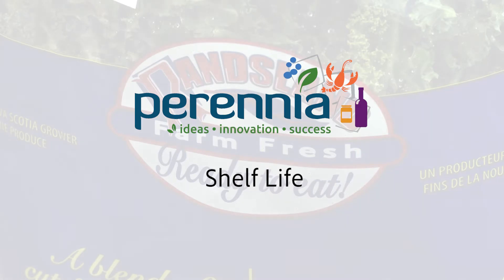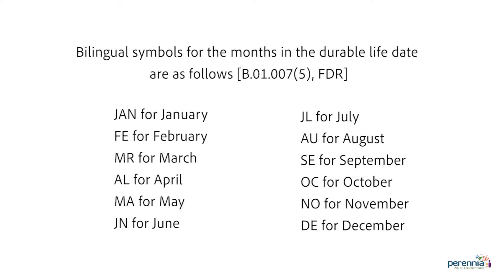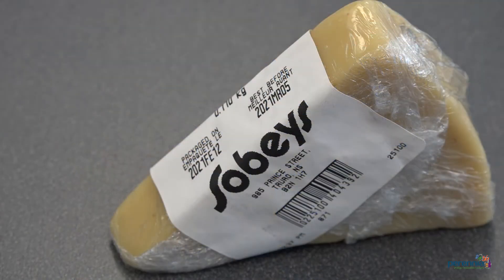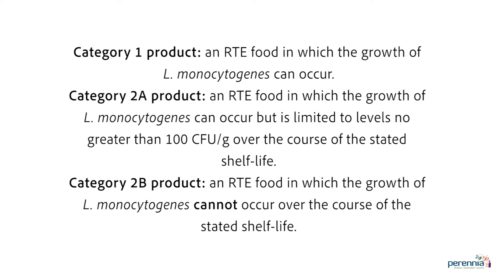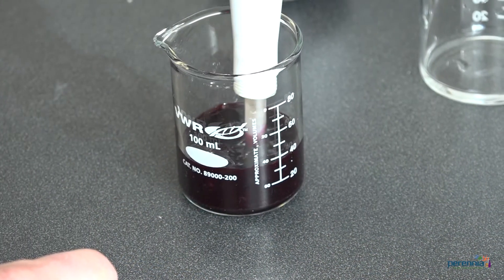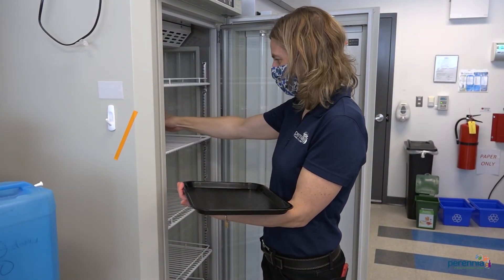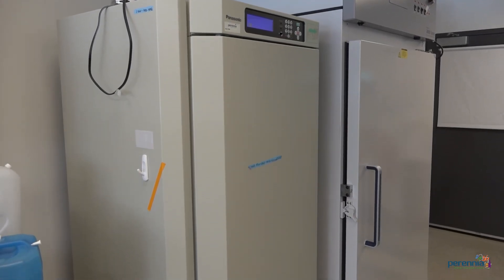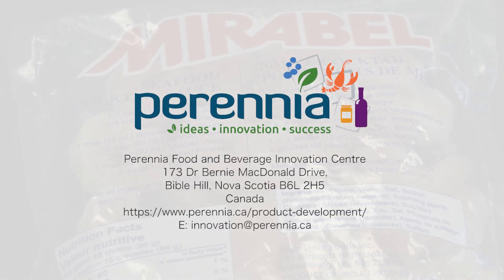Shelf Life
Shelf life testing is an important part of getting your product to market. In this video, you will find an explanation of how shelf life testing works and how Perennia’s Innovation centre can conduct this testing.